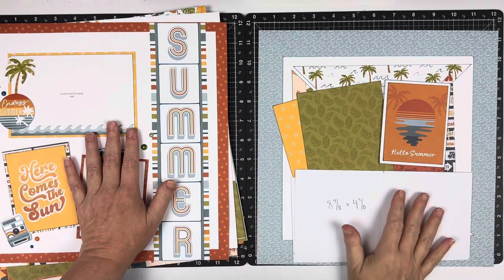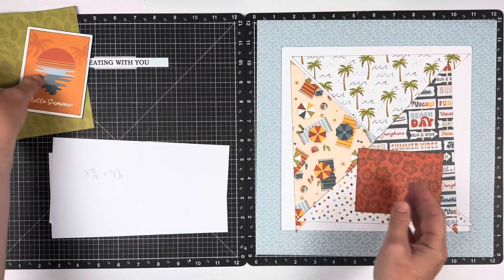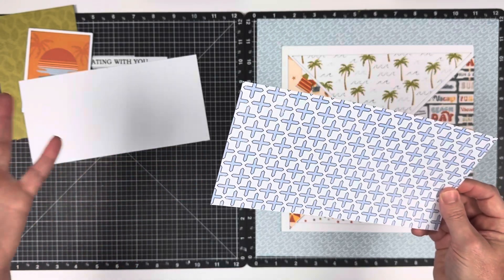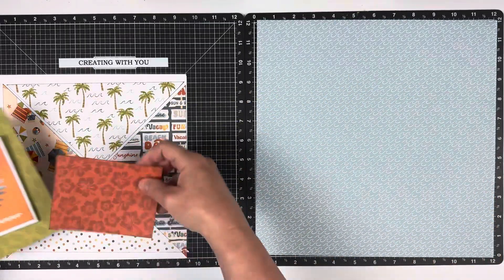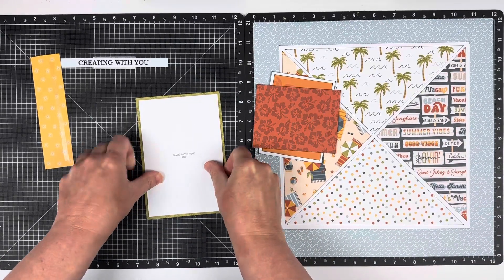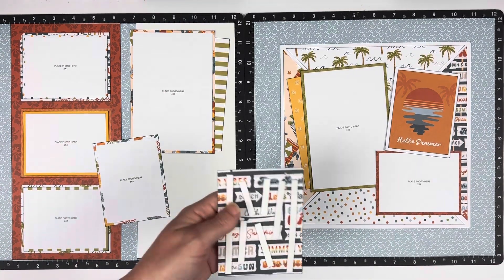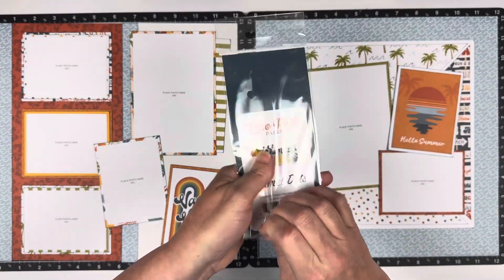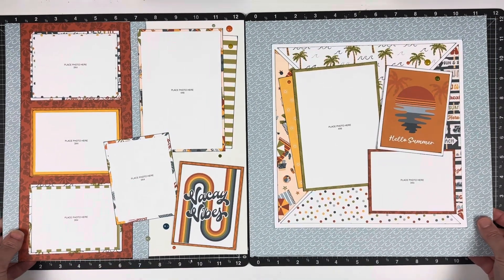Triangle Fun Layout with Echo Park Summer Vibes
In today’s video I am sharing a fun way to add decorative details building a background accent with triangles. I love this look because it allows you to show off a beautiful paper collection with little effort. Basic shapes have been dominating trending scrapbook layouts and I am loving it. I featured Echo Parks Summer Vibes collection for this video.

Don't forget to check out the Creating with You Facebook Page and Creating with You Pinterest Page for more crafty inspiration, organization and life ideas.

Items used in this video are all purchased by me, if and when an item is sent to me for review or use, I will note that next to the item/items.

FREE Design Space File for this project:

Special items featured in this video:

Echo Park Summer Vibes Collection

Other Items Available In This Collection: